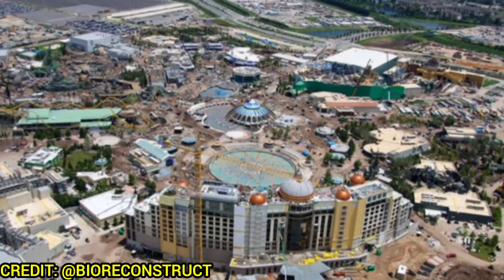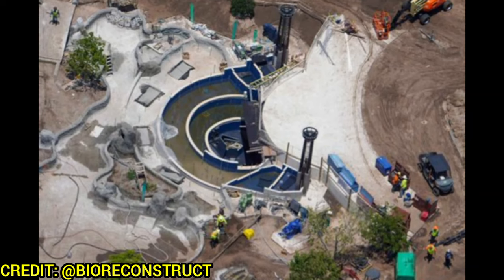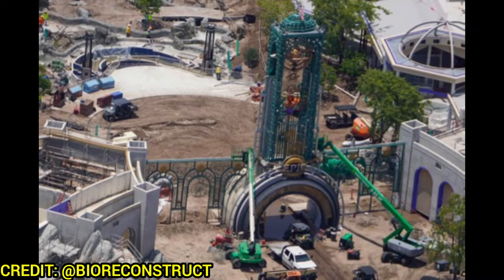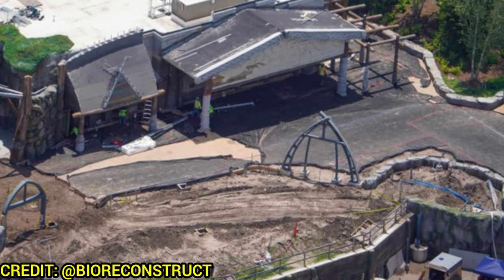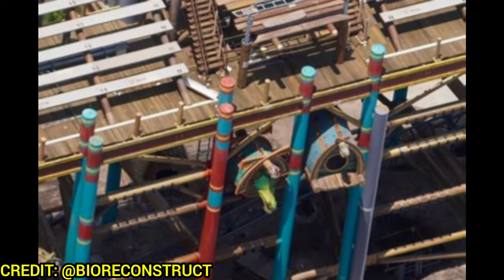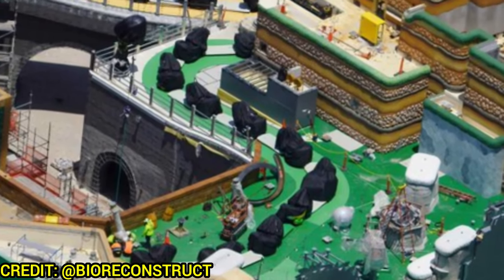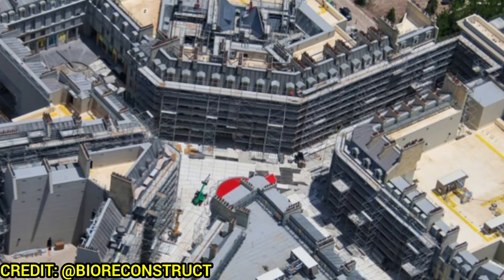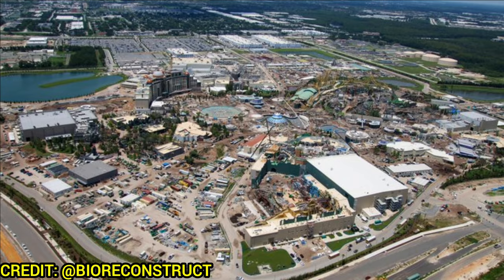July Epic Universe MEGA Construction Update! | Universal Orlando Resort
epicuniverse is getting tons of new small details and large details in this week's mega update!

- Samuel Blank
- Cosmic Nebula
- Nick S